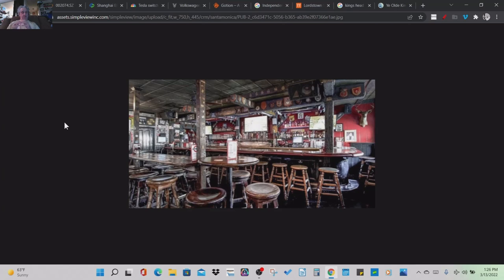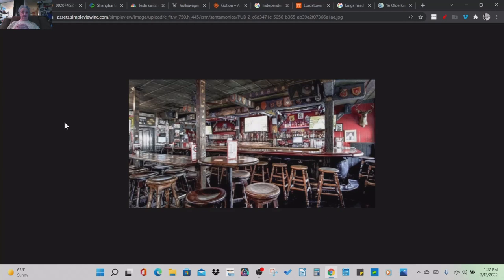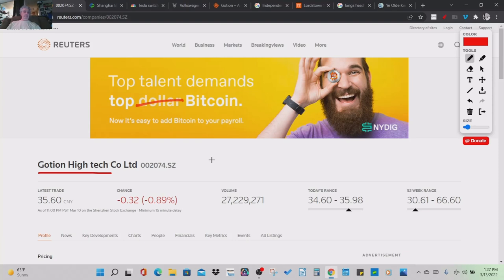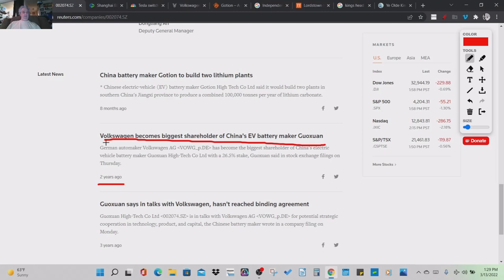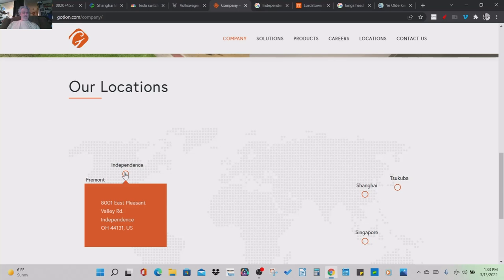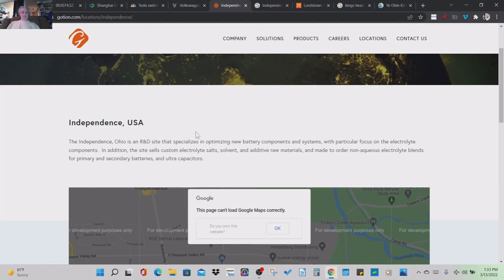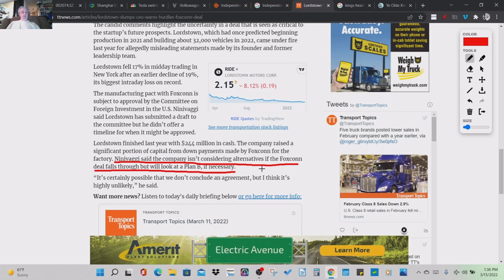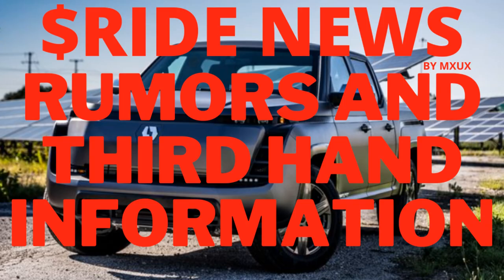TASTY RUMORS ON LORDSTOWN MOTORS - EV ANALYIST | WHAT IS GOING ON IN THAT BLACK BOX? | $RIDE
A casual conversation - LMC comes up as a topic - a "rumor" has floated on the Foxconn Deal - What the heck does it mean? Does it mean anything at all? Very interesting - very incomplete